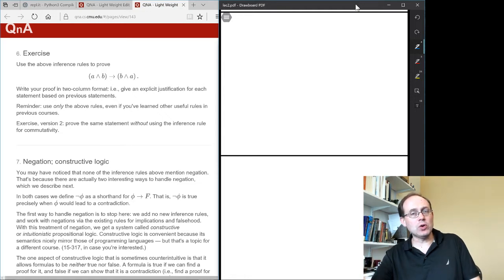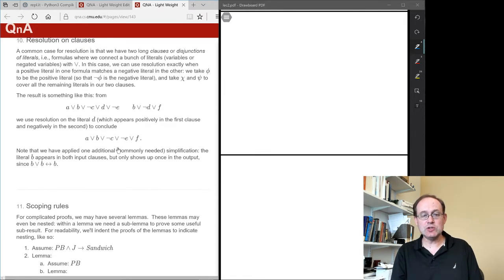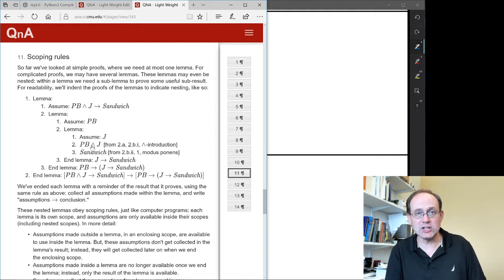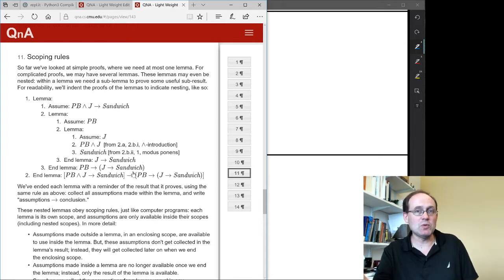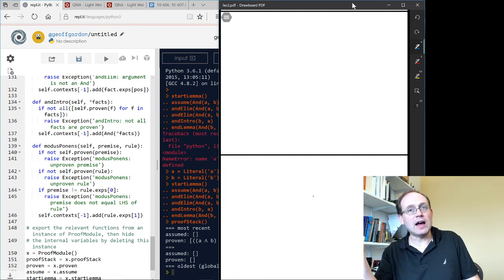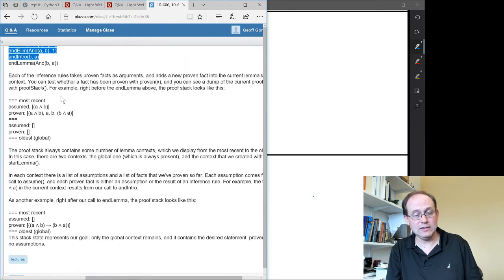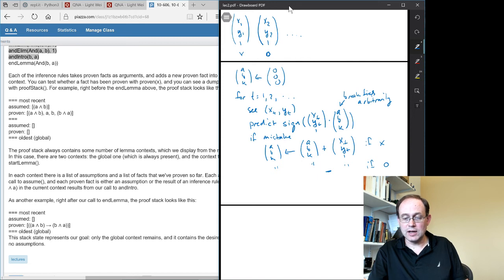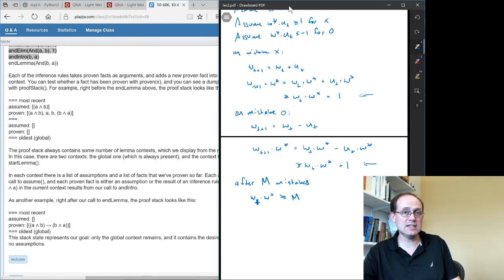10-606 and 10-607 Math Background for ML